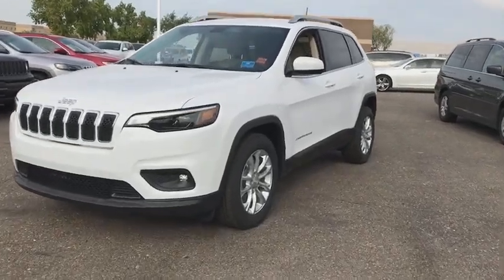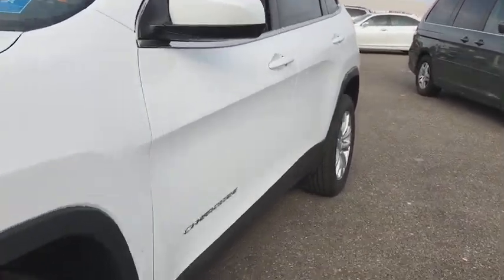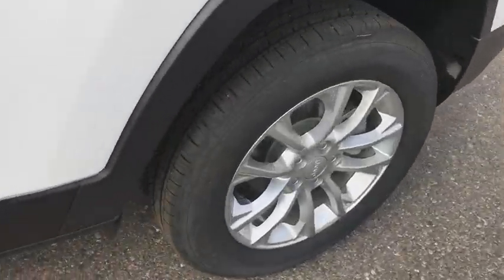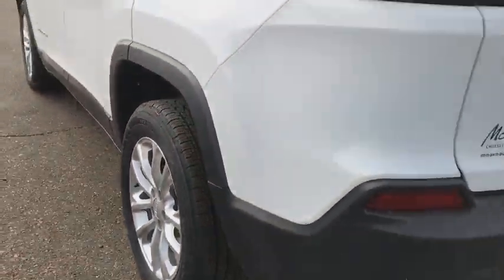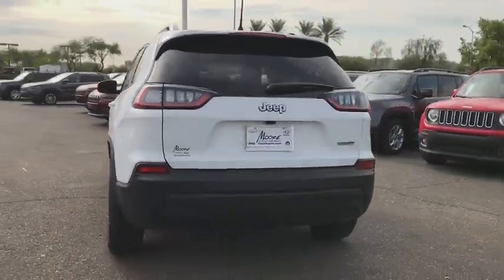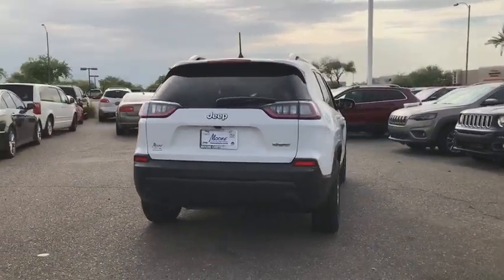2019 Jeep Cherokee Peoria, Surprise, Avondale, Scottsdale, Phoenix, AZ 47842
Bright White Clearcoat New 2019 Jeep Cherokee available in Peoria, Arizona at Moore Chrysler Jeep. Servicing the Surprise, Avondale, Scottsdale, Phoenix, AZ area.